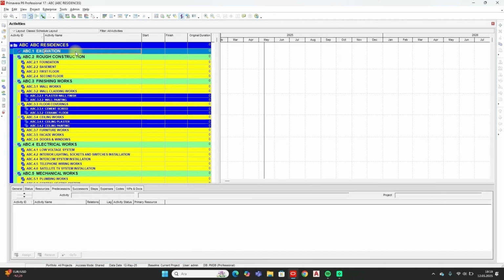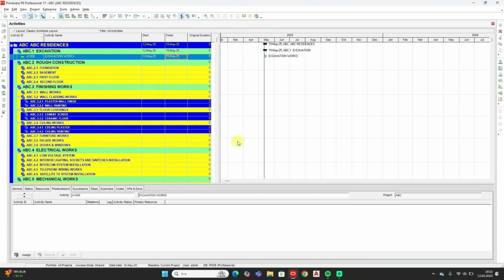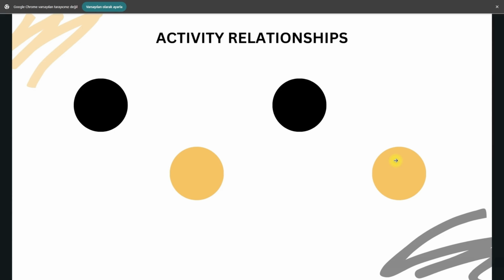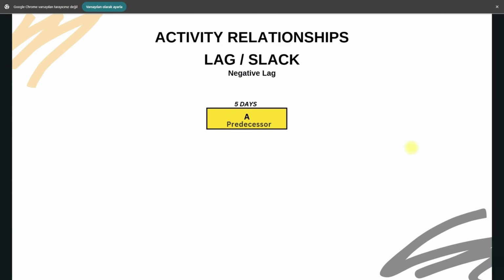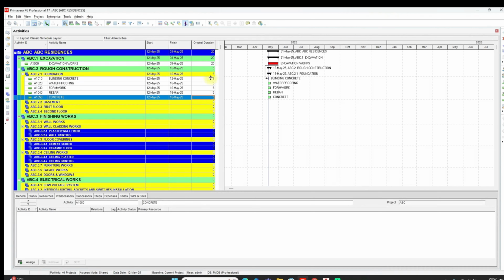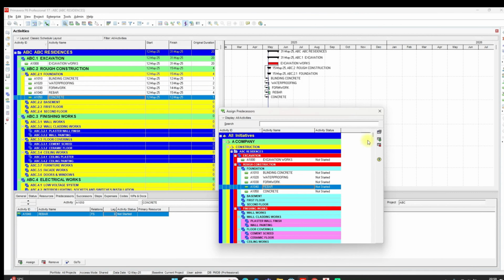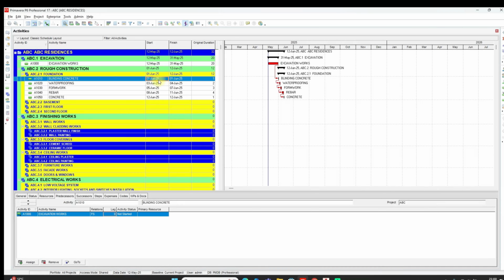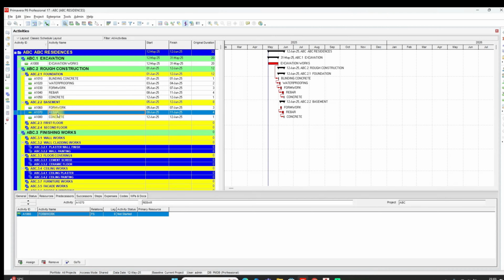PRIMAVERA P6 - HOW TO ADD ACTIVITIES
Adding Activities and Understanding Activity Relationships in Primavera P6:

The link to access the 2-hour training content, GET FREE FOR A LIMITED TIME: